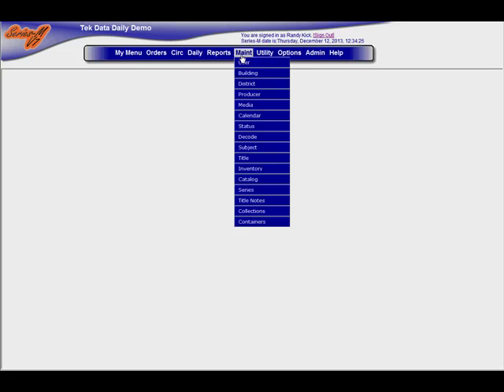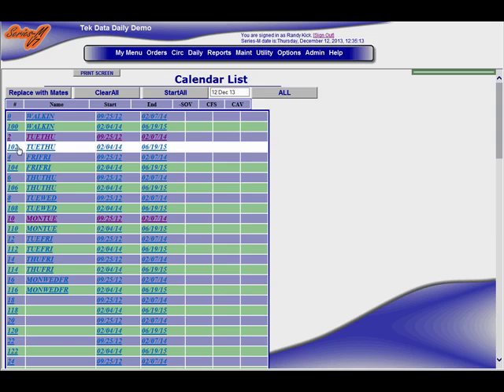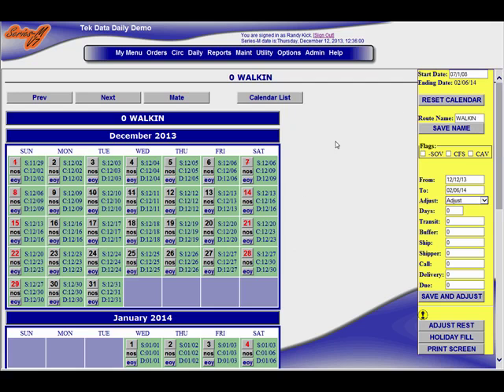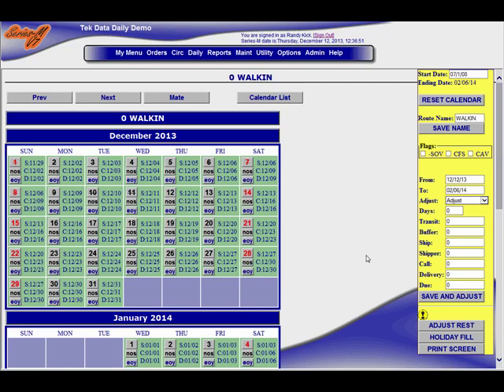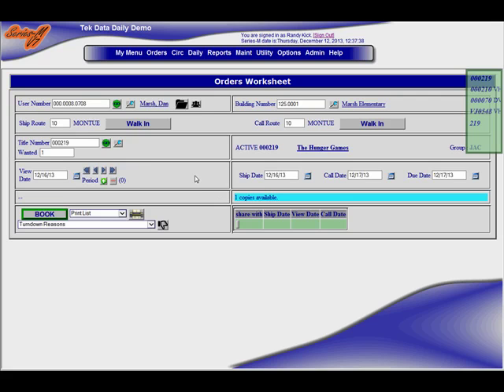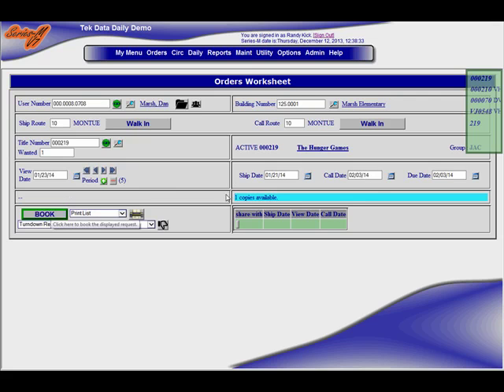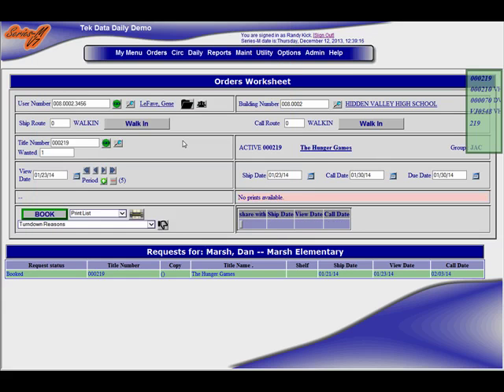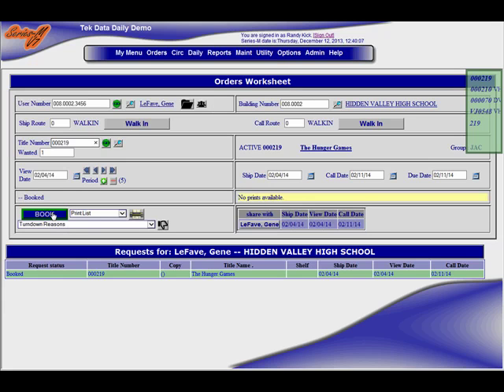Video 5: Series-M Calendars, etc.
This video features the set up of Calendars for the resource center and various shipping / pickup schedules.